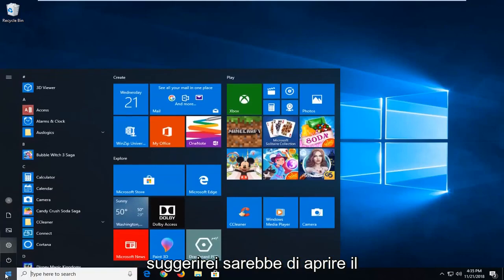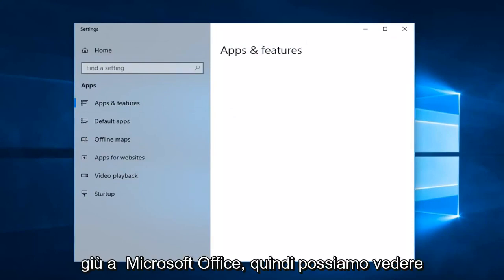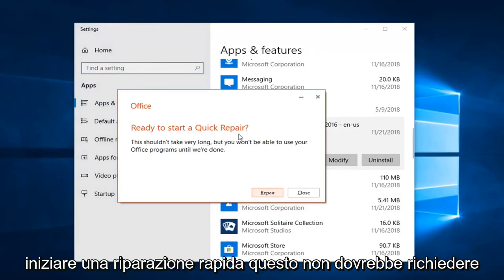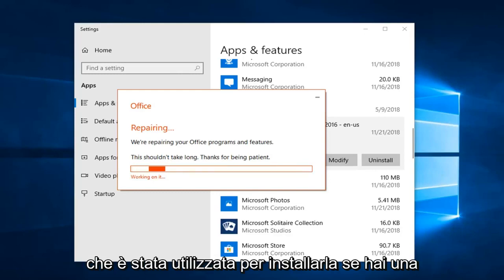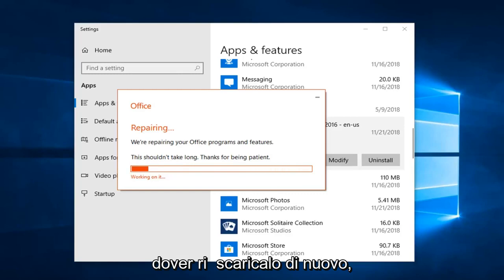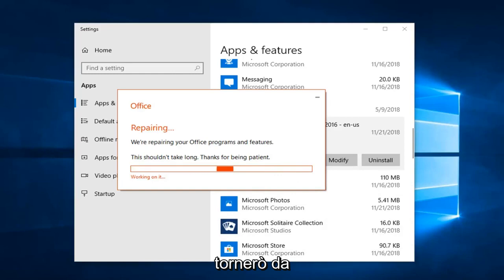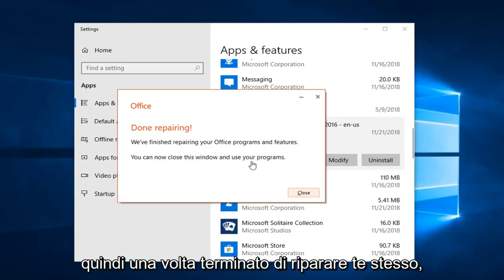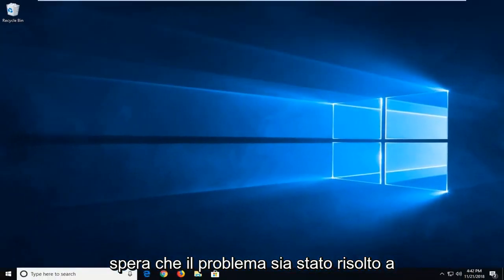[RISOLTO] Questa azione è valida solo per i prodotti attualmente installati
Correggi questa azione è valida solo per i prodotti attualmente installati.

Errore 1605: "Questa azione è valida solo per i prodotti attualmente installati"

Quando si apre un programma di Microsoft Office 2010, come Excel 2010, è possibile che venga visualizzato questo messaggio di errore: Questa azione è valida solo per i prodotti attualmente installati.

Se insieme alla copia acquistata è installata una versione di prova di Office 2010, dovrai disinstallare la versione di valutazione e quindi riparare l'altra installazione di Office. Per fare ciò, attenersi alla seguente procedura.